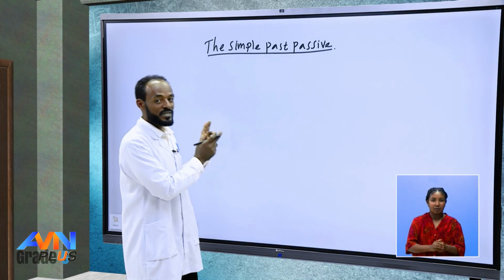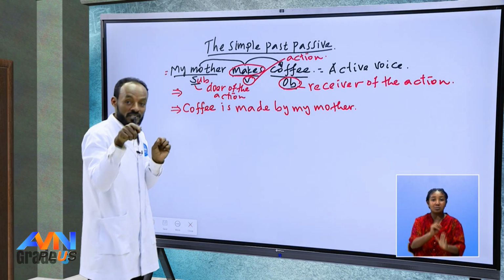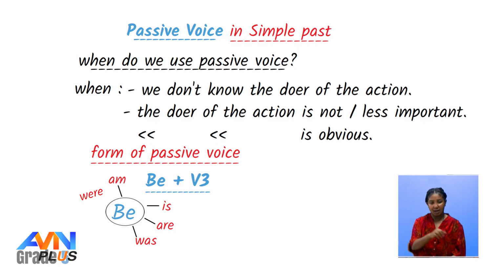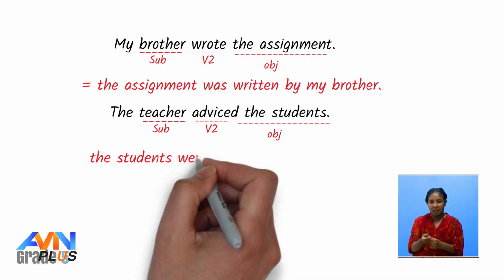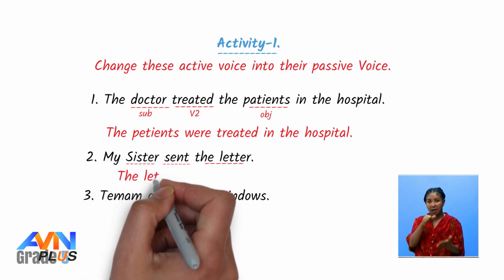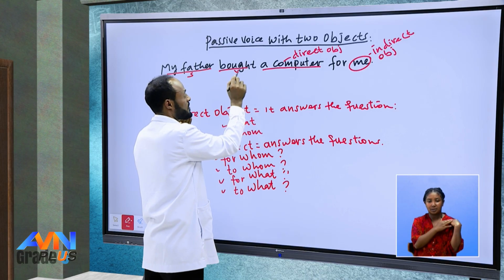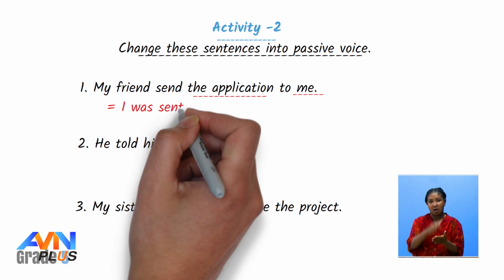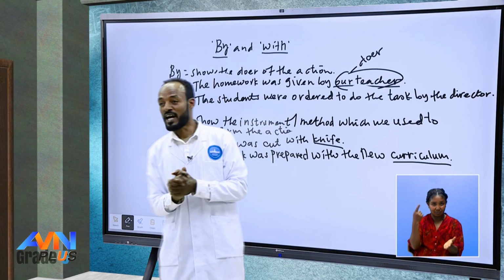English Grade 5 | ሁለተኛ ሴሚስተር ትምህርት 5ኛ ክፍል እንግሊዝኛ 4ኛ ሳምንት